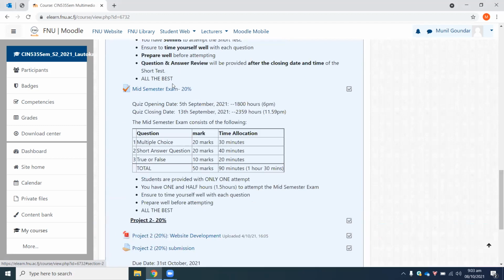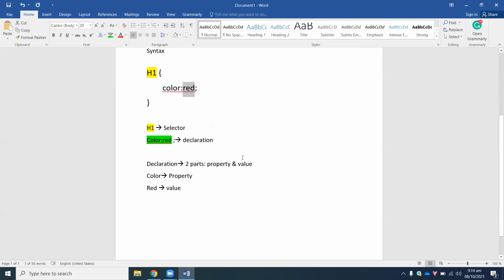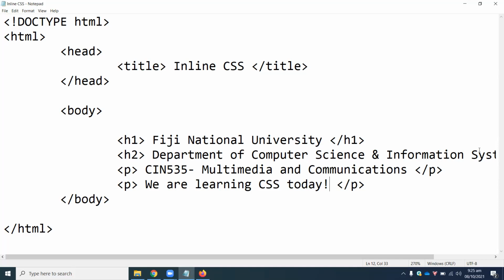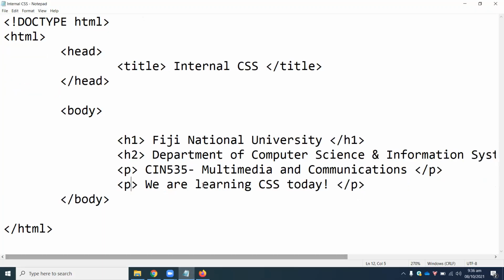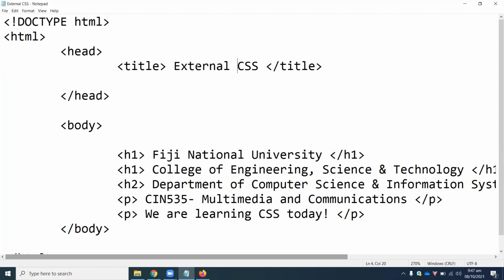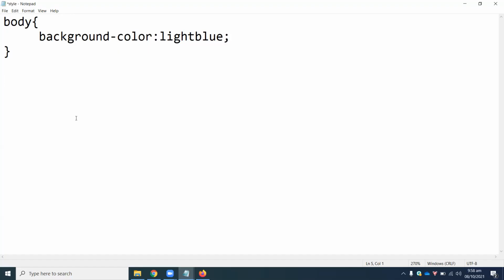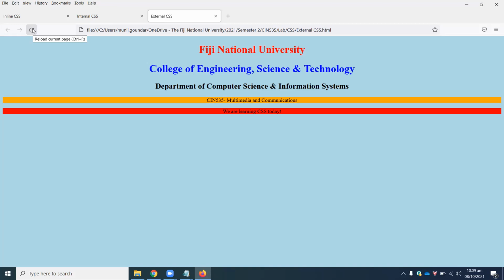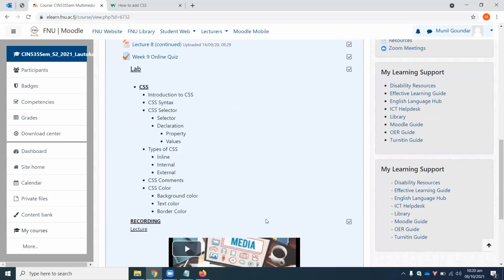CIN535 Week 11 Lab